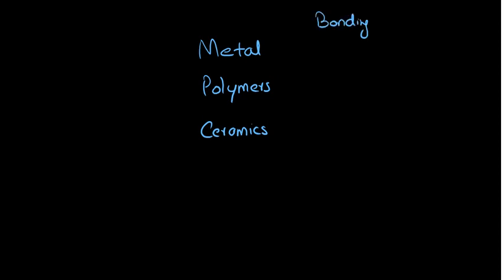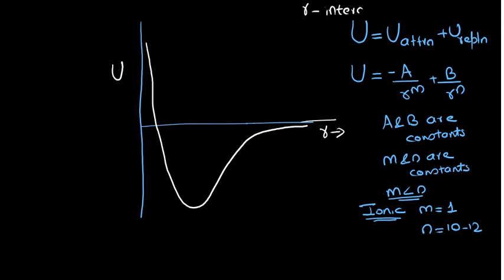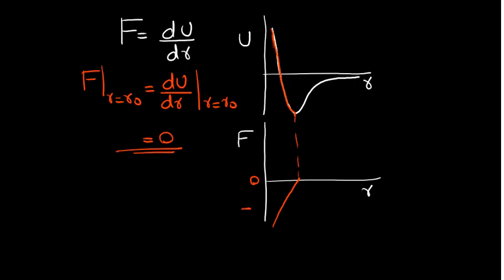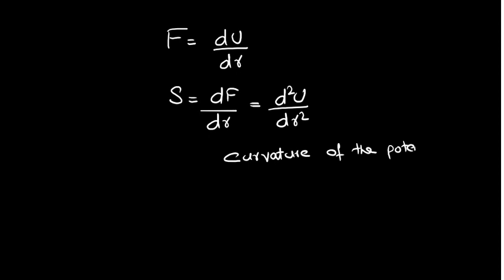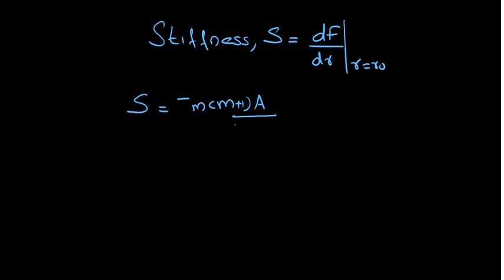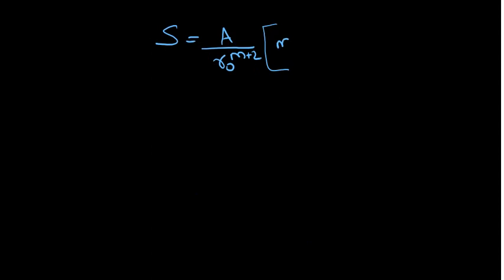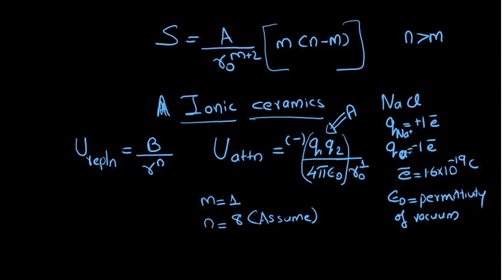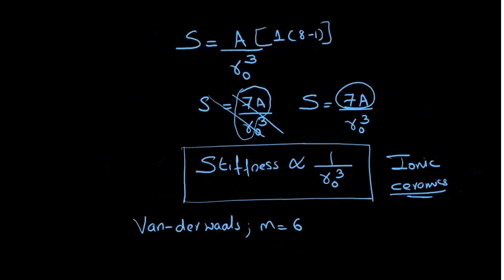Stiffness and its relation with bonding in materials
An expression for stiffness of materials is derived from the potential energy.